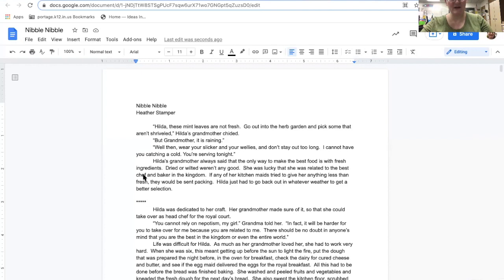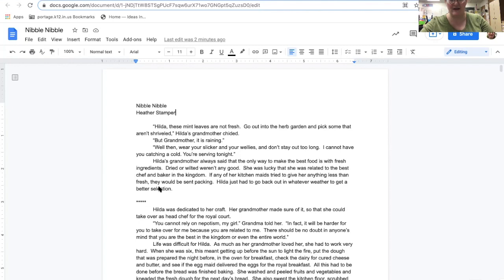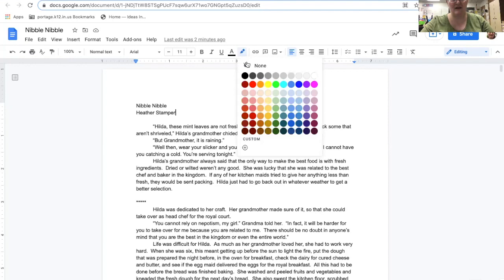Hook Your Reader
Your book's hook or beginning is what gets your reader's attention and engages them in the story.  If you are stuck for ideas, use books you enjoy as a model.  Play with different formats until you are happy.

Books listed:
George's Marvelous Medicine by Roald Dahl
Superfudge by Judy Blume
The Cricket in Times Square by George Selden
Horrible Harry and the Ant Invasion by Suzy Kline